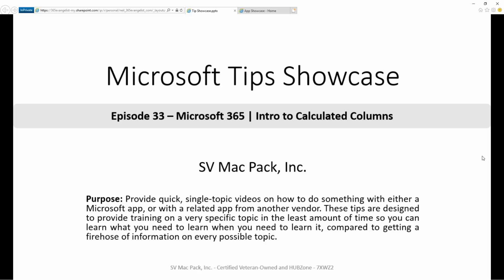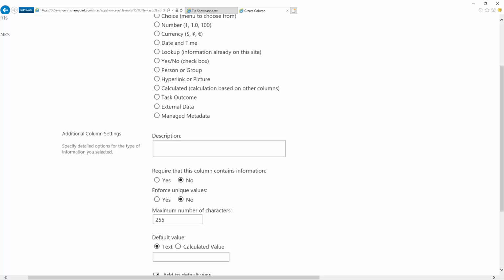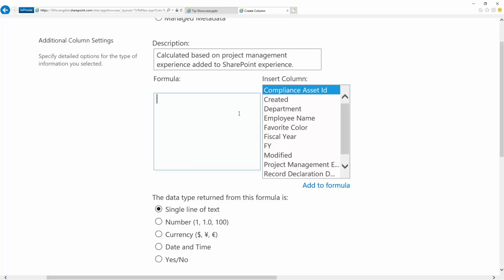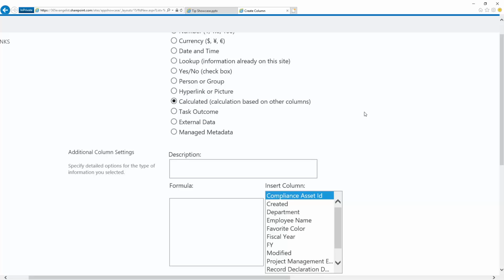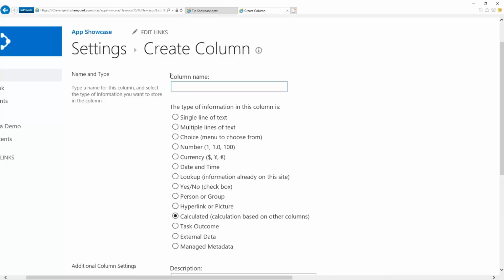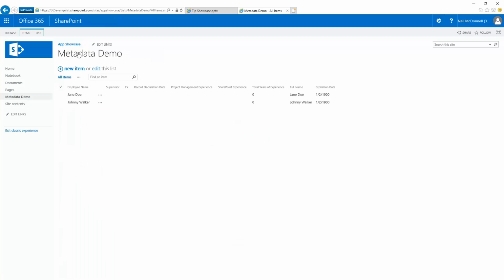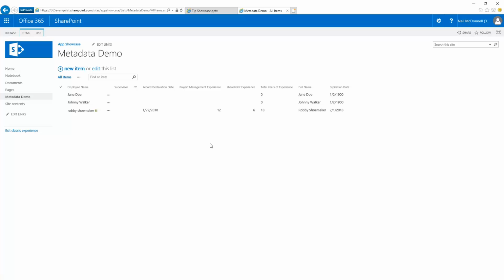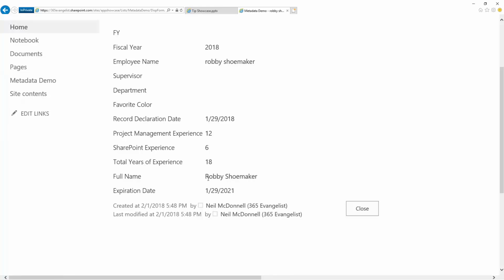Intro to Calculated Columns | Microsoft 365 | Tip 33